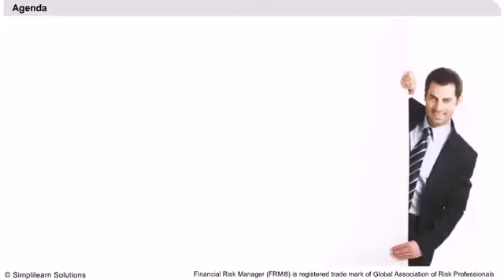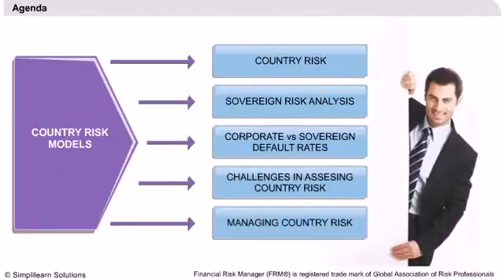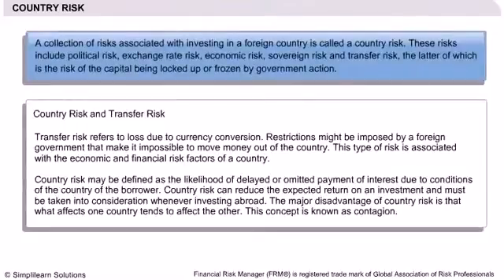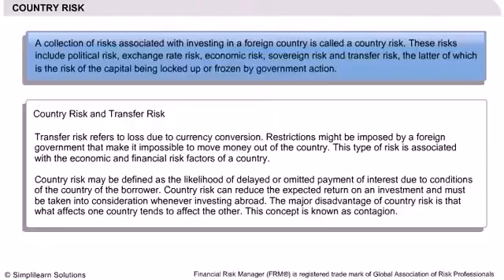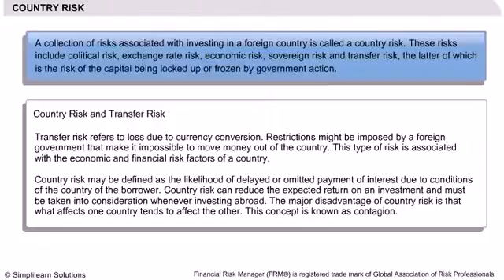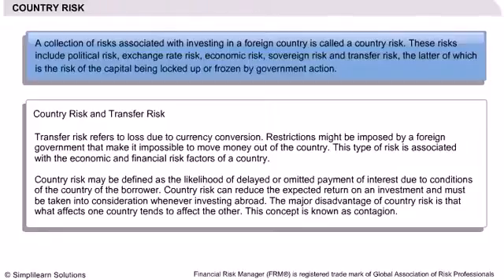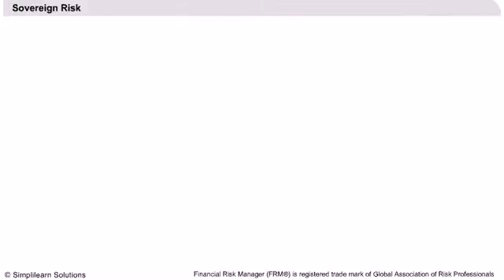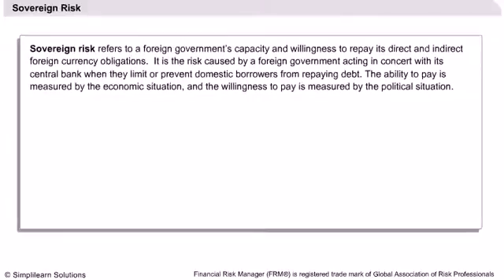Country Risk Models| What is Country Risk?| What is Sovereign Risk?|FRM Live Training Sessions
️️🔥 Professional Certificate Program in Cybersecurity, delivered by Simplilearn in collaboration with Purdue University

This video explains the:
1.Country Risk
2.Sovereign Risk Analysis
3.Corporate vs. Sovereign Default Rates
4.Challenges in Assessing Country Risk and Managing Country Risk